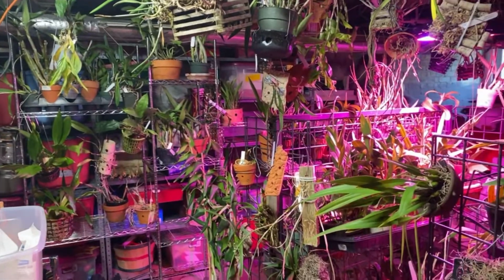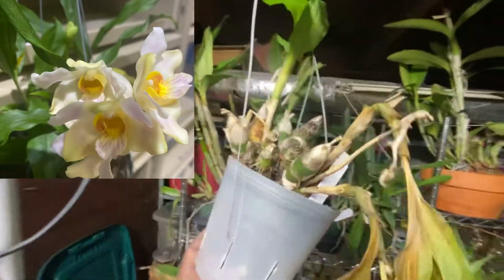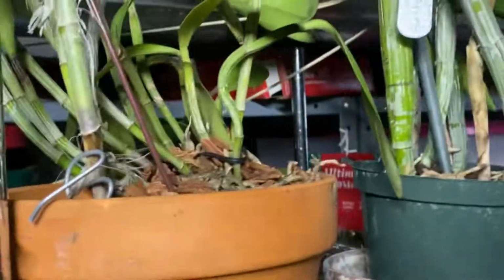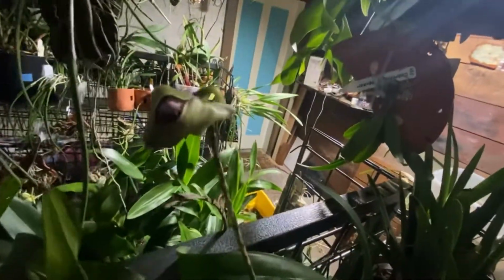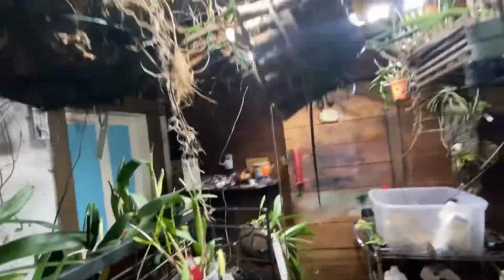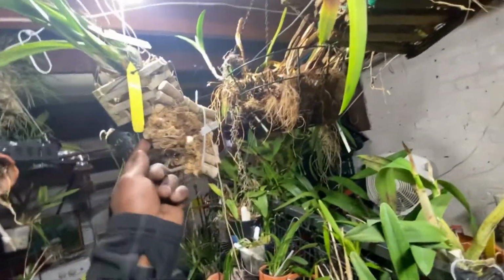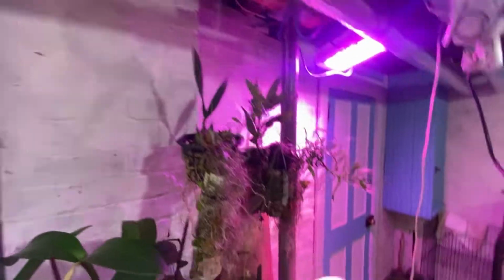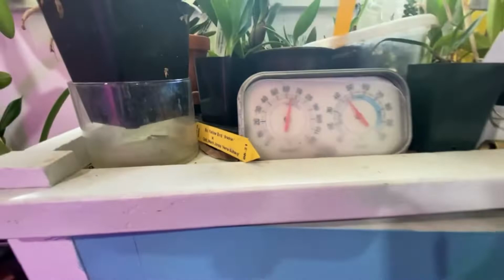ORCHID COLLECTION UPDATE FOR NOVEMBER2022 I THE BASEMENT ORCHIDS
Walk through of my orchids for the month of November 2022.  My orchids in this video are in the basement of my new grow space.